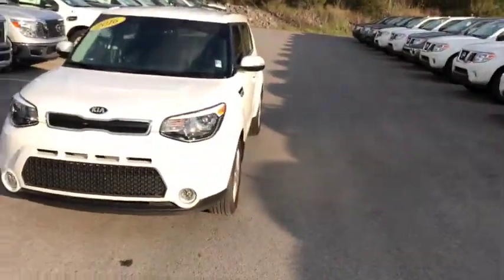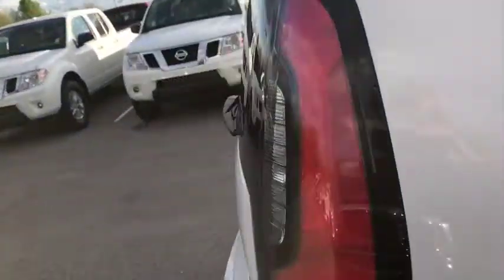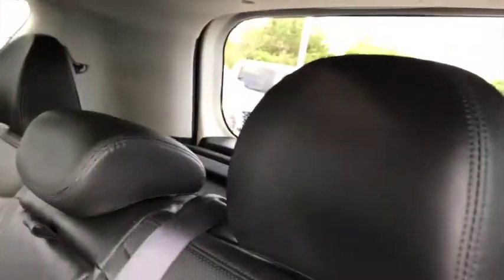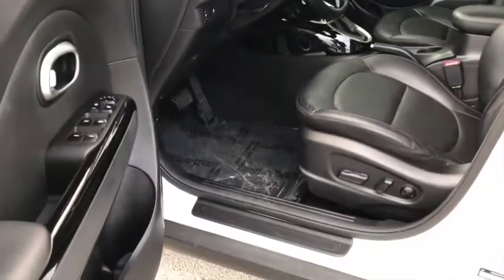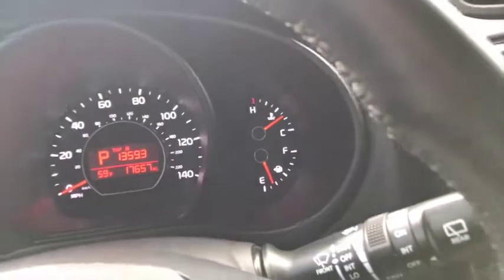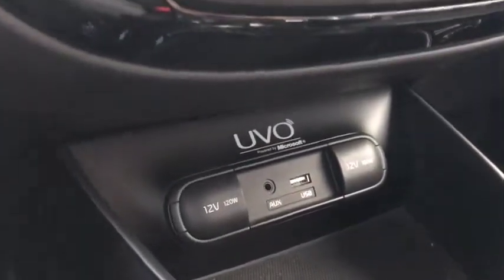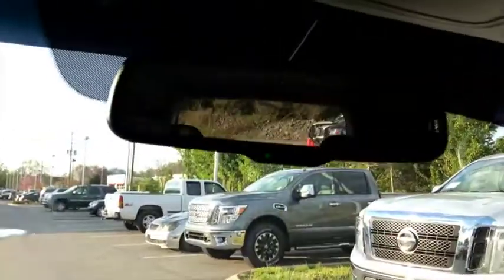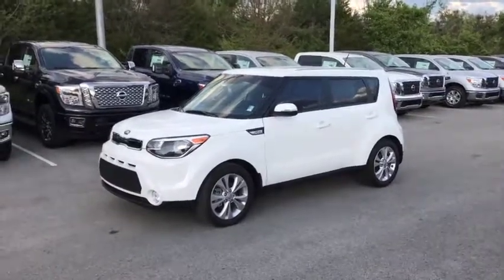2016 Kia Soul Exclaim | Pre-owned Special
**This vehicle is no longer available.  This walk-around video is still active and available for consumers interested in a quick view of this year, make, and model.  Our online new and used inventory is available for viewing